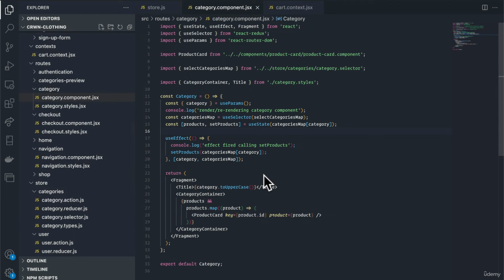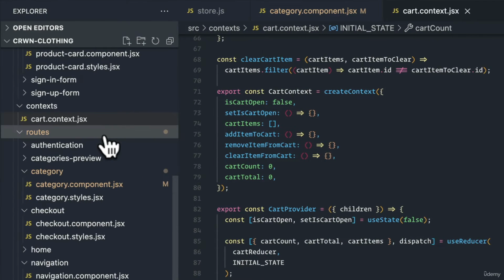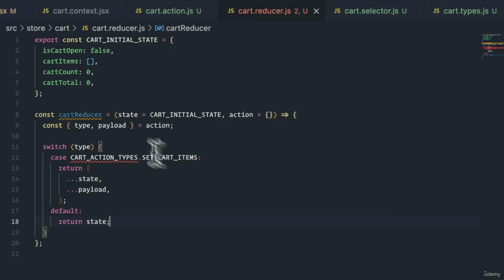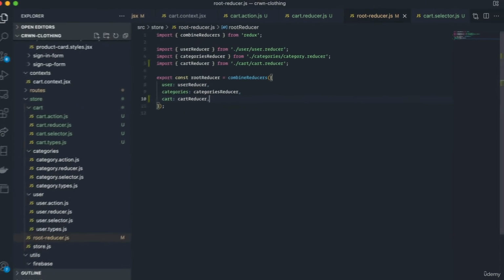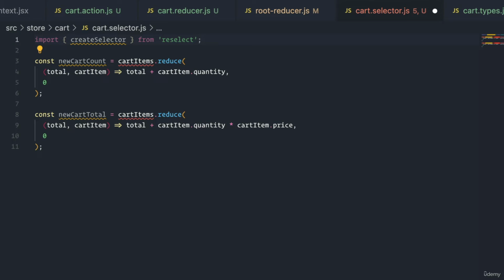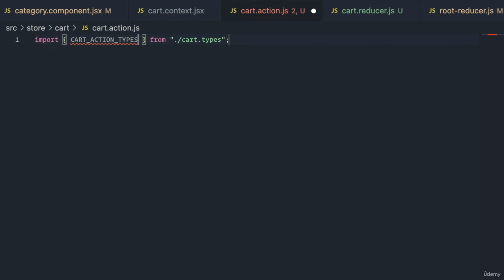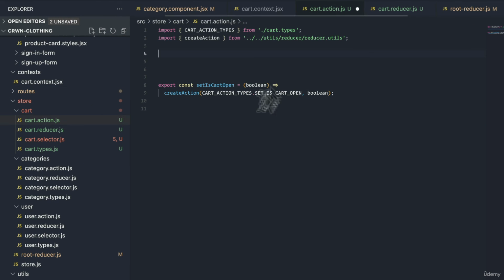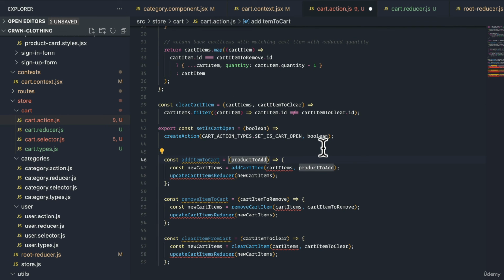162 Migrating Cart Context to Redux Pt 1